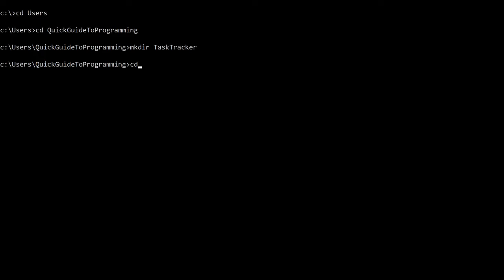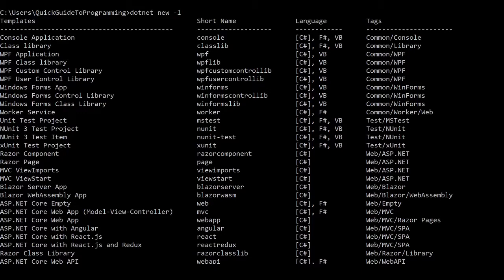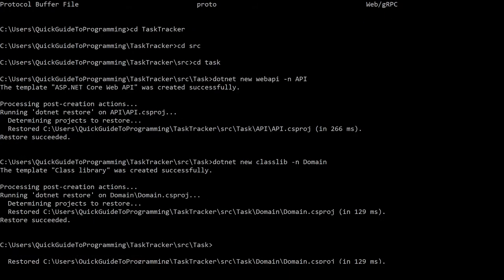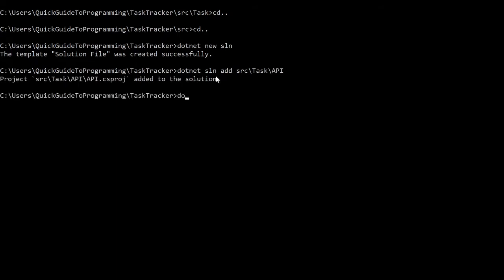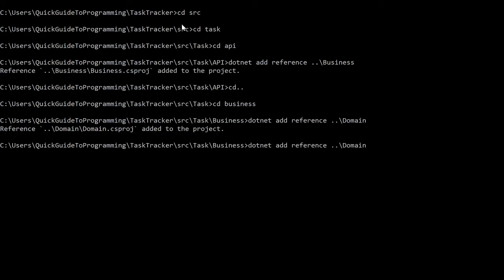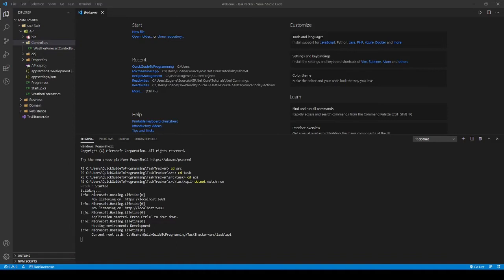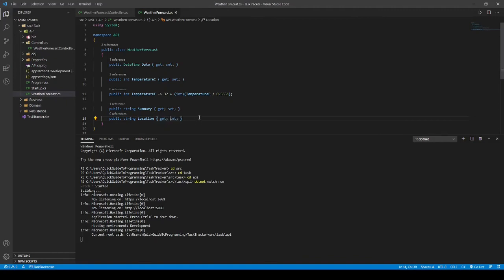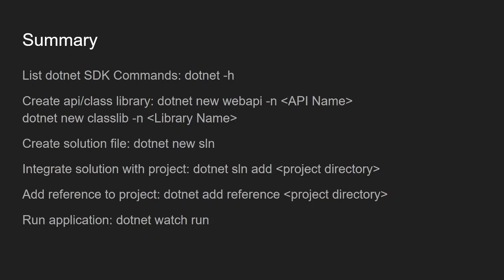Quick Guide to Setting up .NET 5.0 without using Visual Studio IDE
Hello! Welcome to the second video of our Quick Guide Series. Today we are going to build an api application from scratch without an IDE.

00:00 Intro
00:40 Setting up the folders
01:42 dotnet SDK commands
02:50 Create New Projects
05:00 Creating Solution File
05:32 Link Solution with Projects
06:24 Adding Reference to Projects
08:15 Compiling and Running the Application
12:06 Summary

Commands used:
List dotnet SDK Commands: dotnet -h
Create api project: dotnet new webapi -n (API Name)
Create class library: dotnet new classlib -n (Library Name)
Create solution file: dotnet new sln
Integrate solution with project: dotnet sln add (project directory)
Add reference to project: dotnet add reference (project directory)
Run application: dotnet watch run